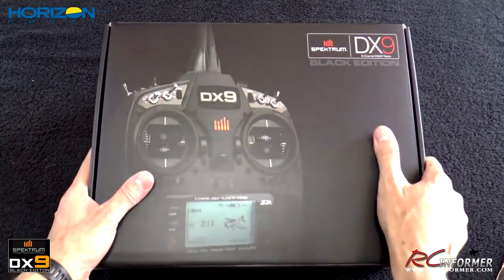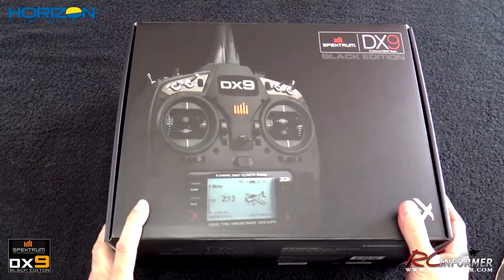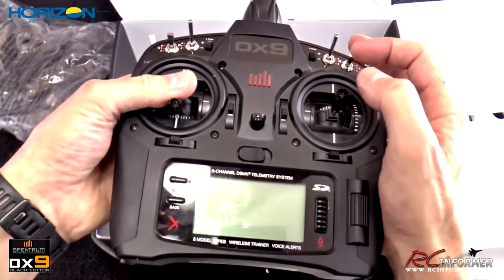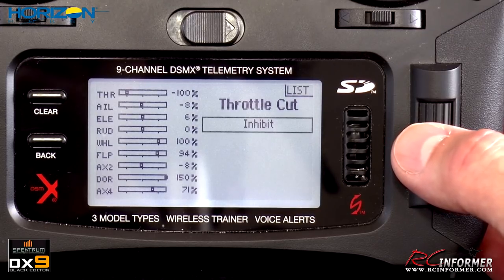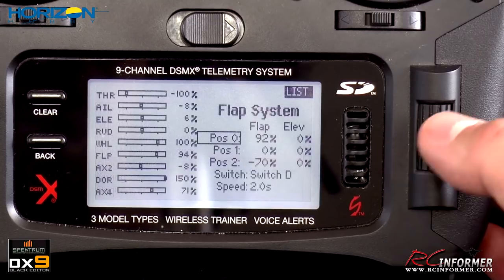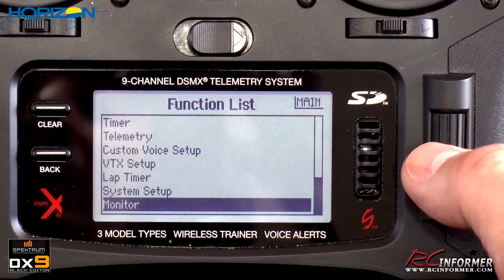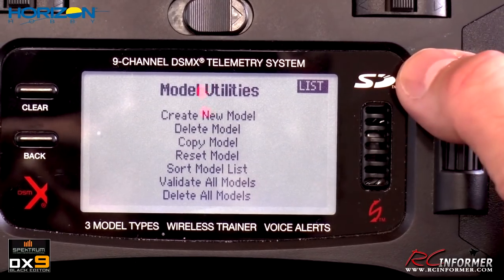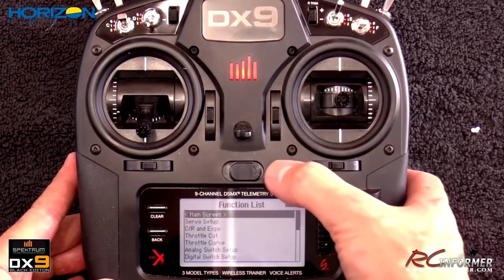SPEKTRUM DX9 BLACK EDITION UNBOXING & REVIEW BY: RCINFORMER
Get Your SPEKTRUM DX9 Black addition Radio here at HORIZON HOBBY